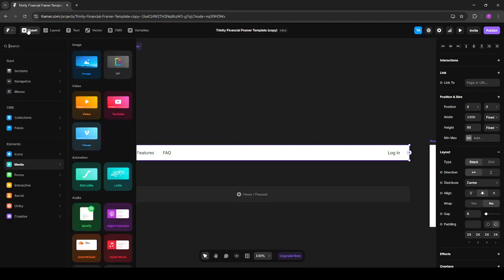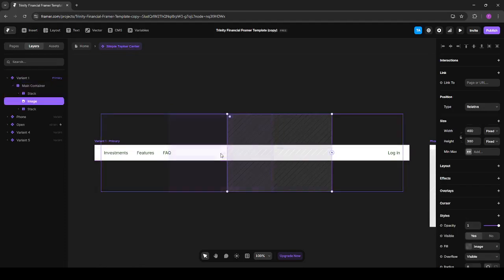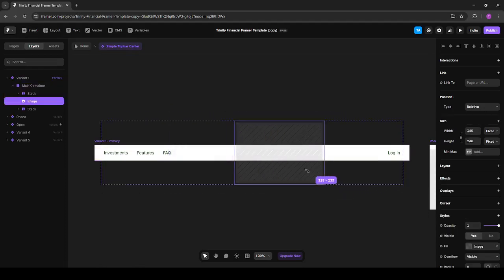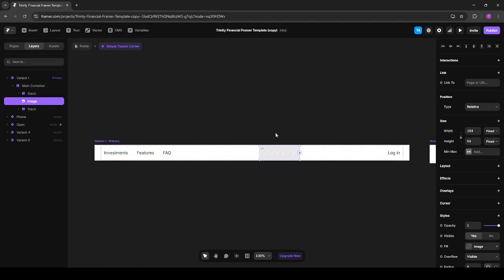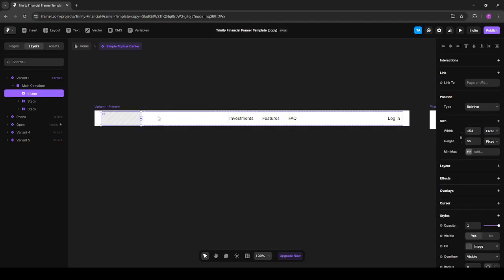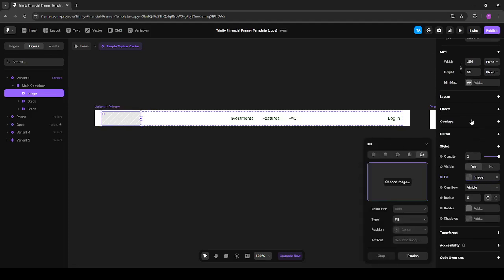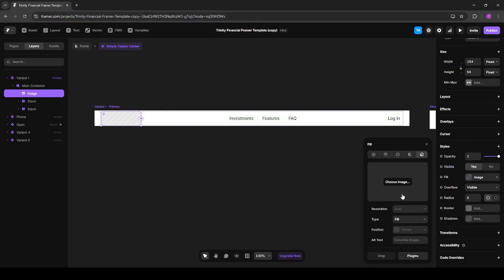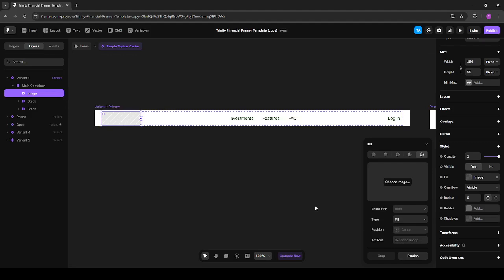How To Change Logo In Framer Website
In this video, I show you exactly How To Change Logo In Framer Website | 2026 | Step-By-Step.

I will walk you through your Framer canvas and show you how to locate your existing 2026 logo element within your navigation bar or header section. I will demonstrate how to click on the 2026 image or frame and use the "Replace" button in the right-hand properties panel to upload your new 2026 brand assets directly from your computer. I will also explain how to adjust your 2026 logo dimensions—including Height, Width, and Aspect Ratio—to ensure your new 2026 branding fits perfectly without distorting your overall site layout. Finally, I will show you how to update your 2026 "Favicon" and "Social Image" in the 2026 Site Settings to maintain a professional and consistent brand identity across all browser tabs and social shares, keeping your 2026 web design project looking polished and official.